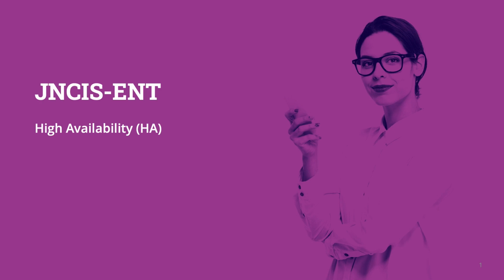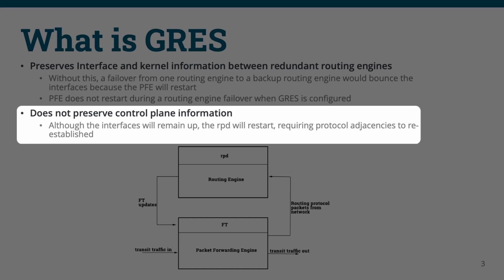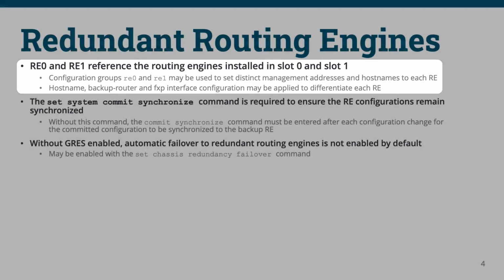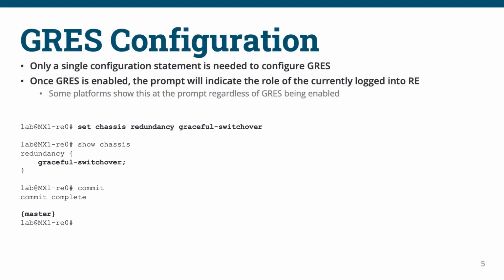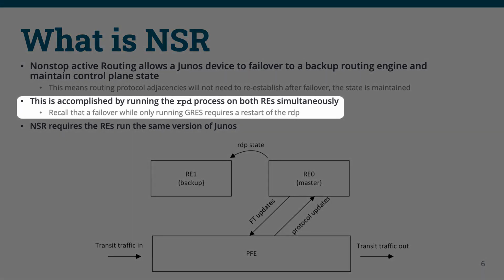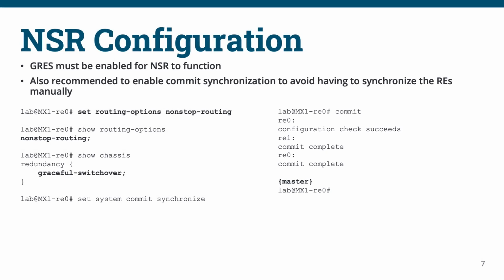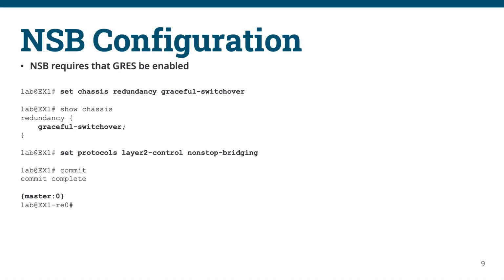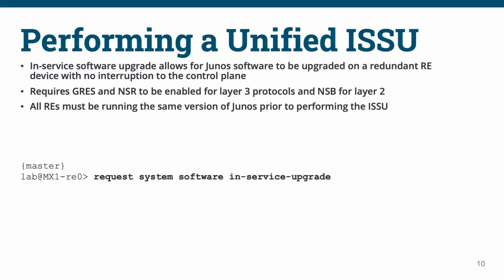026 GRES, NSR, and NSB